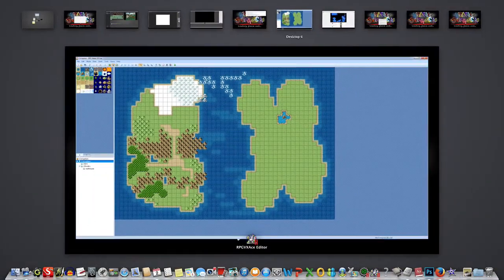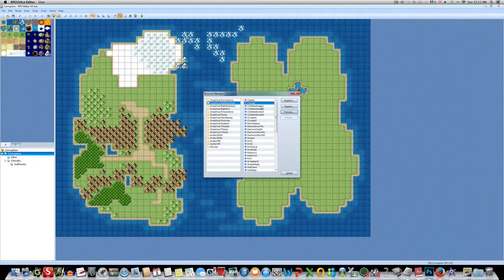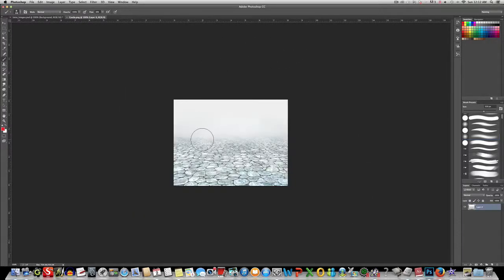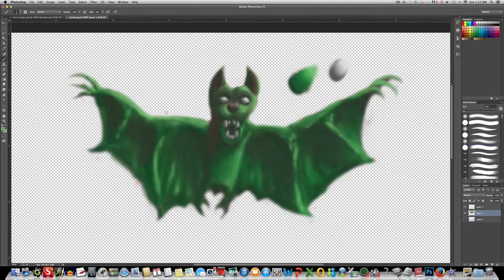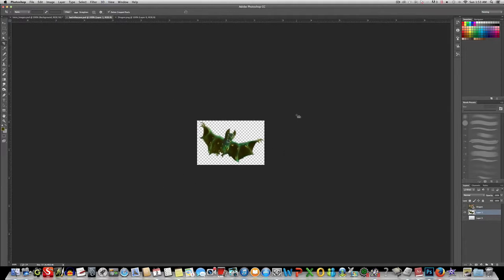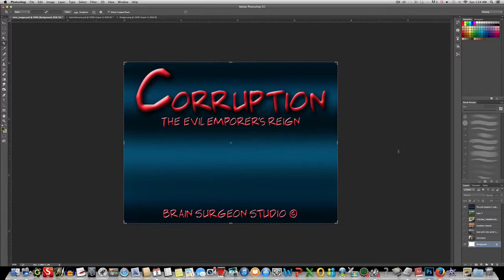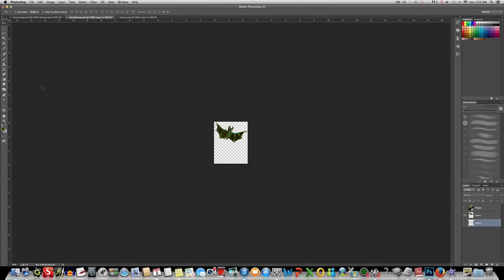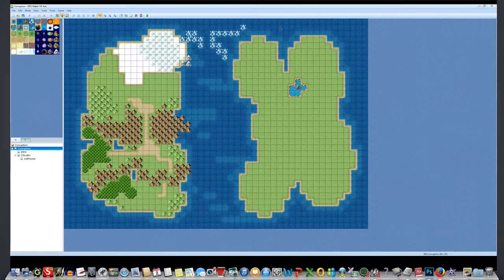Basic creature design - Bat - RPG Maker & Photoshop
Art style: Digital Painting
Tools used: Bamboo Create Wacom tablet
Software used: Photoshop